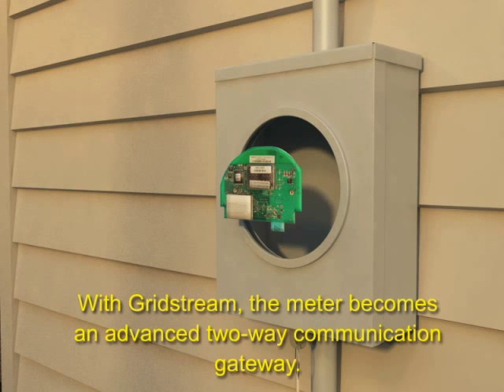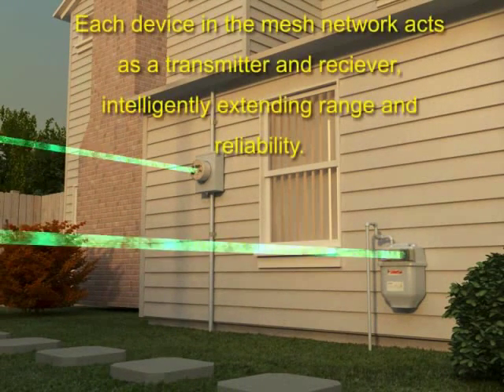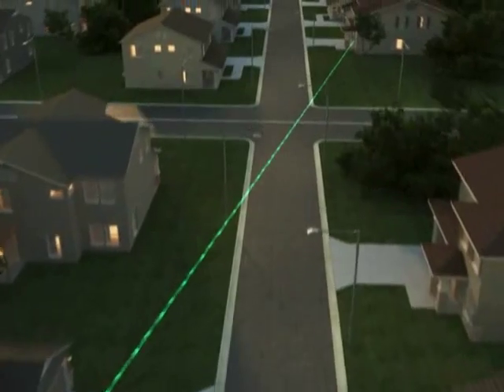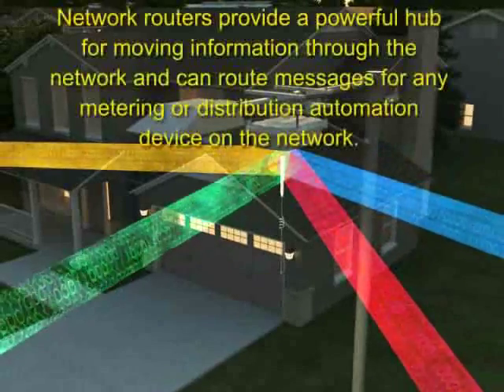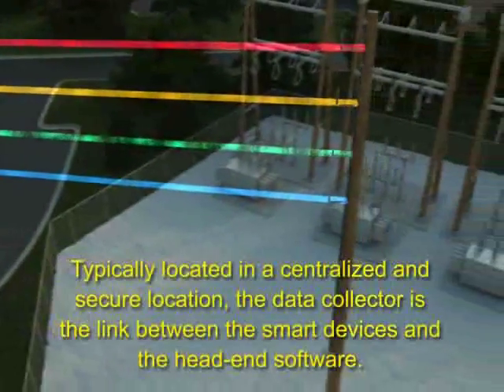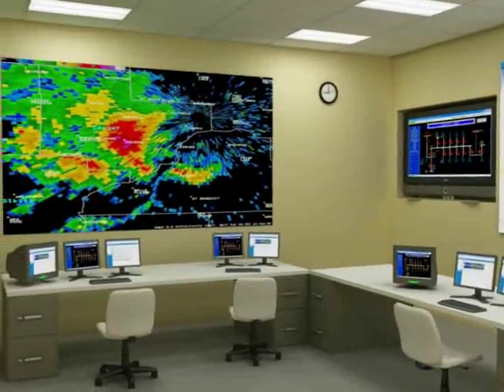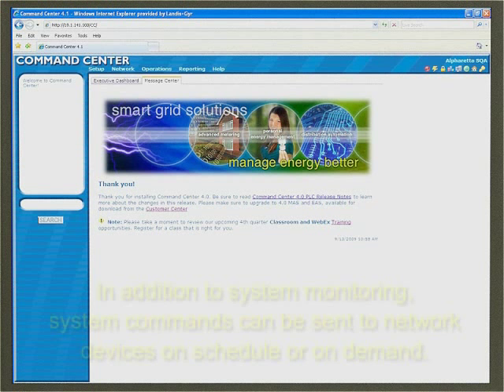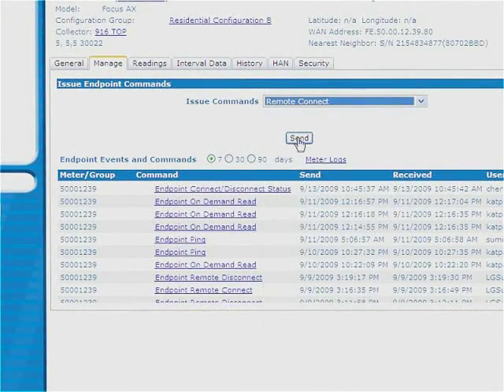Gridstream™ RF Solution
The Gridstream™ RF solution from Landis+Gyr provides utilities with the sophisticated and secrure, 2-way communication platform for advanced metering, grid automation and personal energy management.